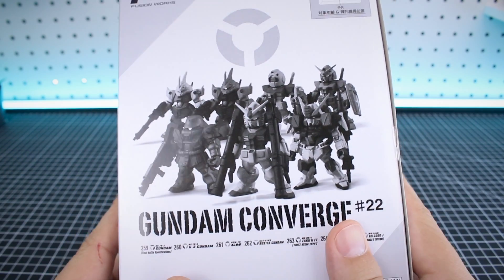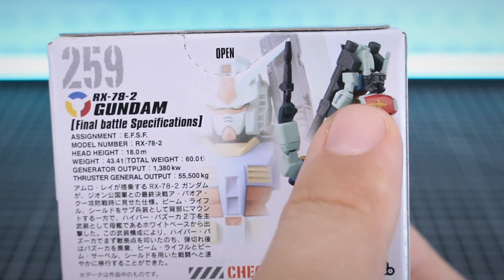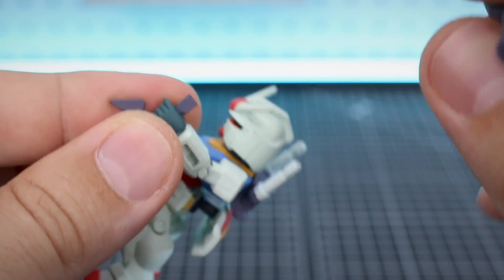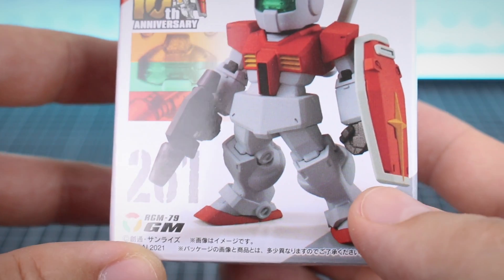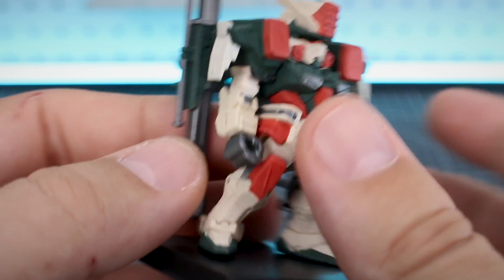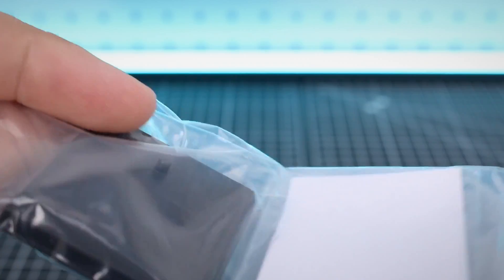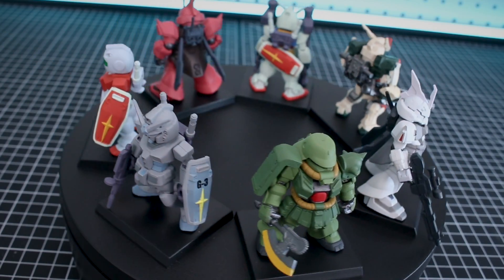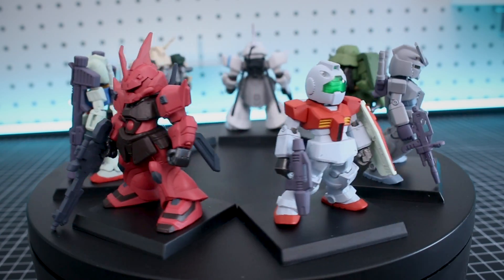Gundam Converge Series 22 - Review!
Series 22 of the Gundam Converge figures is here and it's got some great mobile suits!

00:00 Intro
02:23 RX-78-2 Final Battle Ver.
05:20 G-3 Gundam
06:48 GM
08:24 Buster Gundam
10:48 Zaku II FZ Fritz Helm Ver.
13:06 Gelgoog J
14:18 Gelgoog J Shin Matsunaga
15:32 Conclusion